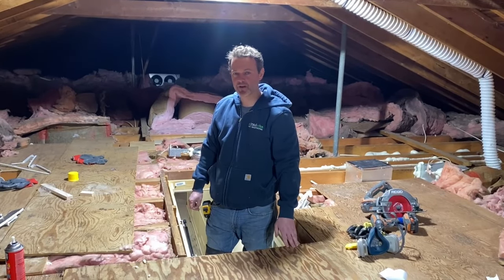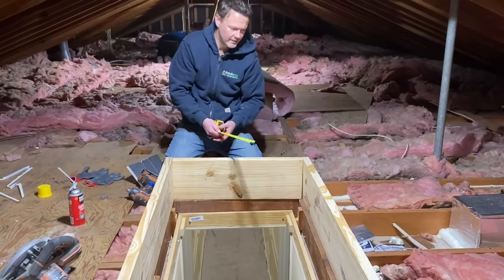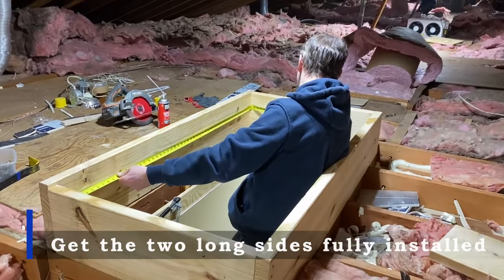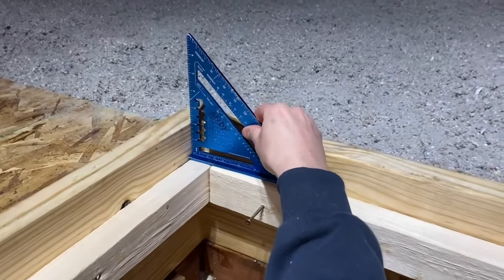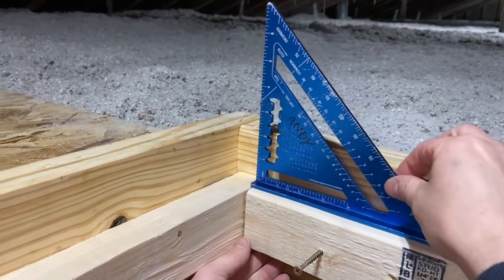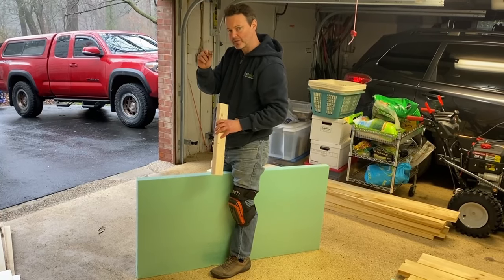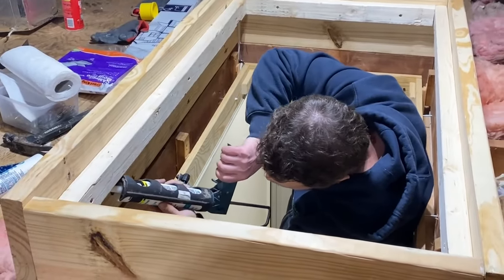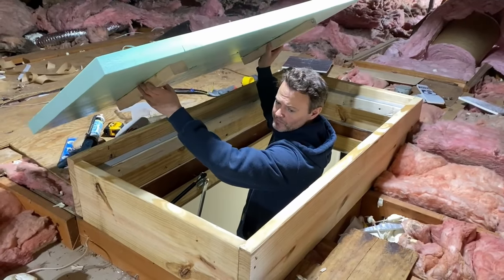How to Build a Sturdy, Air Tight, Insulated Attic Hatch for Your Attic Ladder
Here we show in step by step detail how to build a sturdy, air sealed, well insulated attic hatch around an existing pull down ladder.  The result will be a hatch access for your attic ladder that is air tight, highly durable, and well insulated.  The weather stripping that we use is M-D Building Products Camper Seal Tape 1 1/4" in W x 30 ft Roll.  It's about $7 on Amazon

If you live in the Pittsburgh, Pa area would like Insulwise to make your house cooler and more energy efficient (and the same for winter), call Insulwise at or stop by our

00:00  Intro
00:45  Measuring for Hatch Wall Sides
01:33  Attaching Sides of Hatch Wall
02:58  Making Sure your Box is a Rectangle!
03:25  Anchoring Hatch Wall to Attic Floor
04:00  Testing Your Ladder for Clearance
04:42  Installing the Long Side Hatch Lip
05:24  Leveling the Long Side Hatch Lip
08:35  Making Sure Hatch Lips are Even -- Critical
10:30  Measuring for the Foam Board Hatch
11:04  Cutting the Foam Board Hatch
12:10  Attaching Hatch Handles
01:13  Attaching Hatch Weights
14:45  Caulking Inner Seams of Hatch Box
16:08  Weather stripping the Hatch Lip
17:00  Testing the Fit of the Hatch
17:44  Final Product of Hatch with Finished Attic